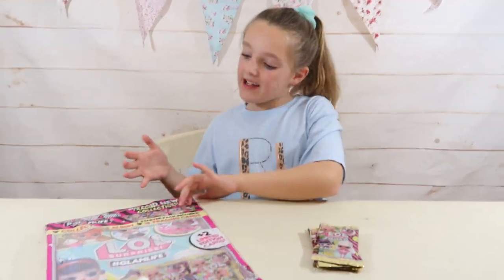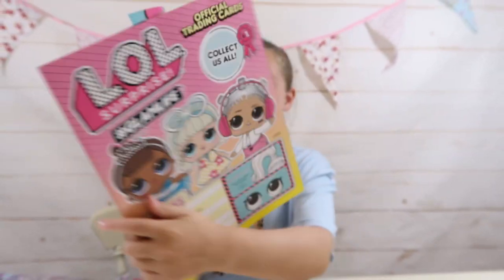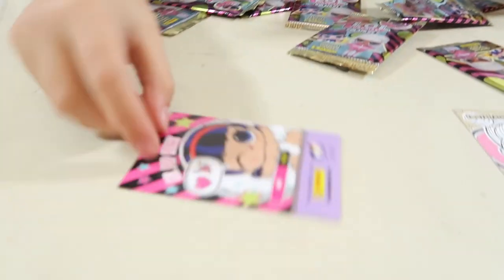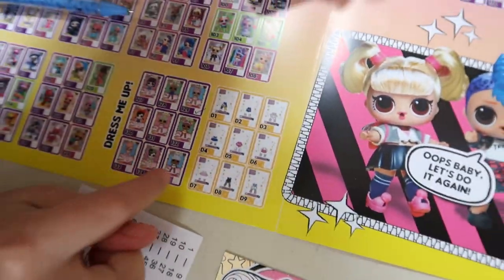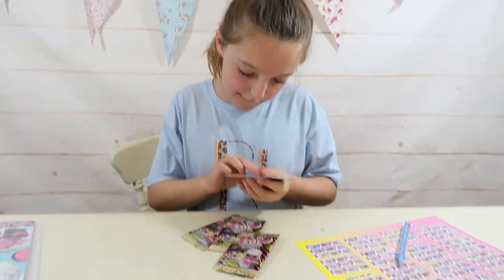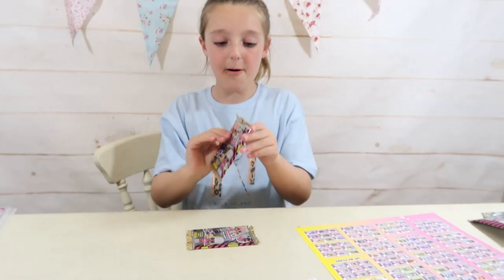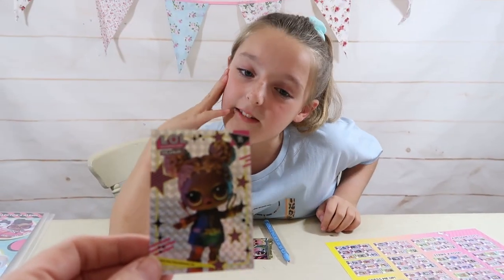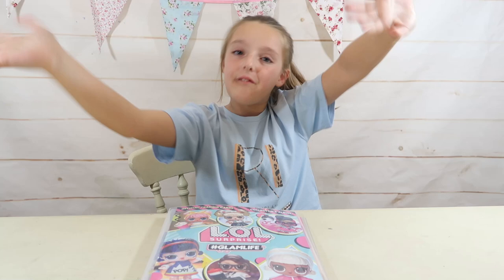L.O.L SURPRISE! GLAMLIFE TRADING CARD COLLECTION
193 super glam trading cards to collect including Pop Glitter cards, Neon Bright cards, Magic Move Cards and 9 Fantastic Plastic cards which can be used to dress up your L.O.L. doll cards. Panini’s BRAND NEW collection brings together all the L.O.L. dolls - from all the series - in both photographic and illustrative art. 27 cards create B.B. Battle, a brilliant card game to play with friends, plus the cards make fabulous puzzles as the whole set comes together in the collector’s album.

Starter packs include a collector’s album, 18 trading cards, plus 2 limited edition cards.